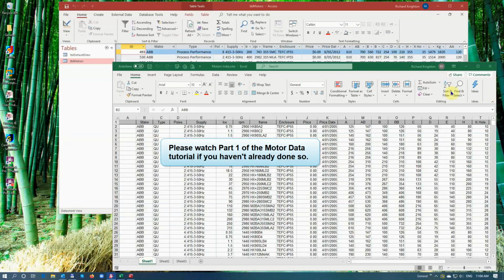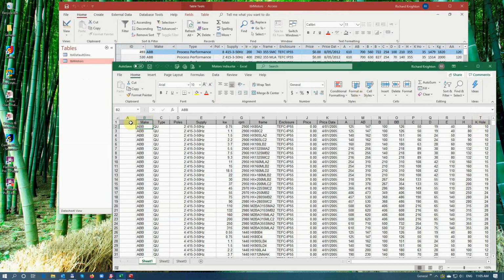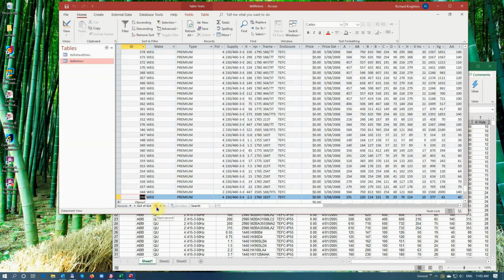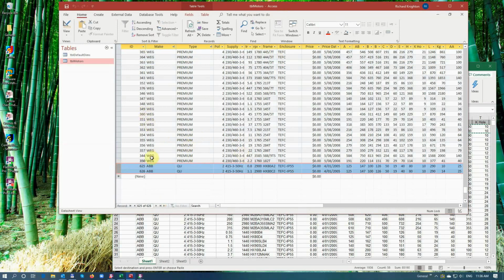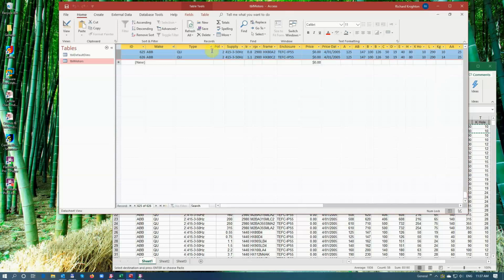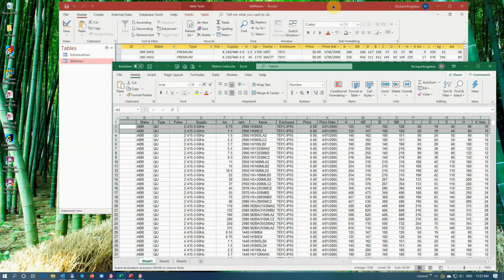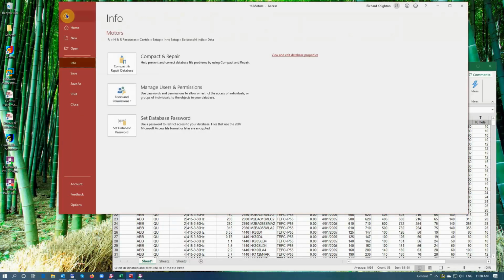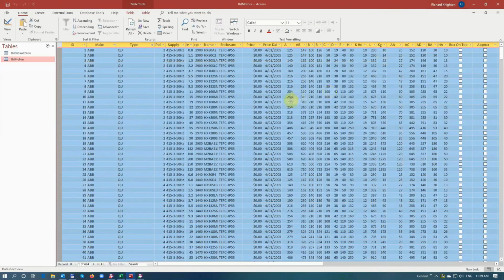Motors Part2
Using Microsoft Access and Excel to Export and Import motors into Centrix. Watch Motors Part 1 first.